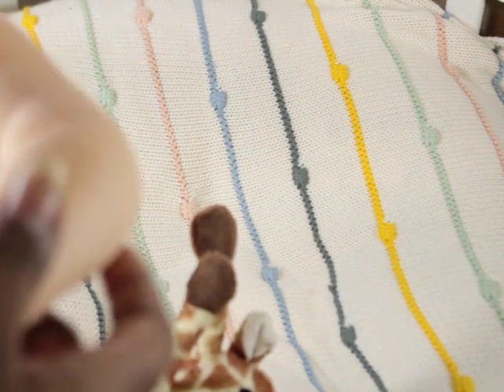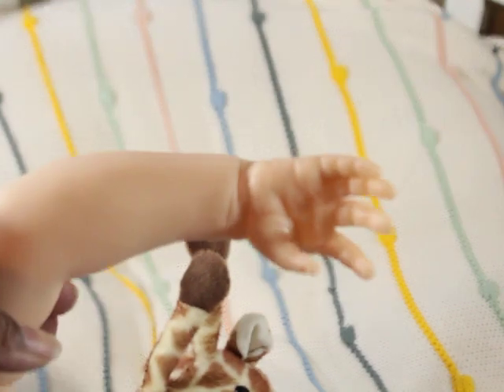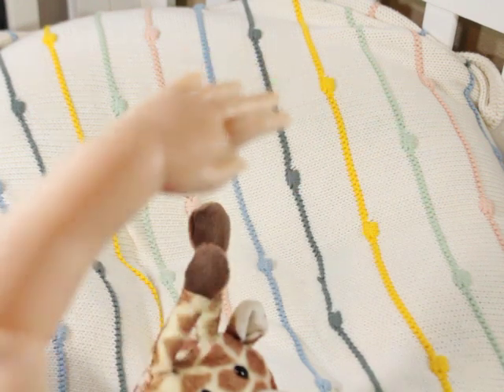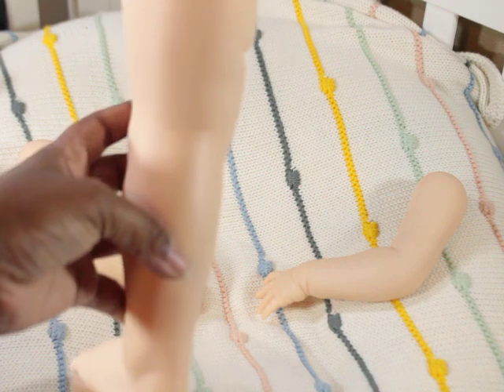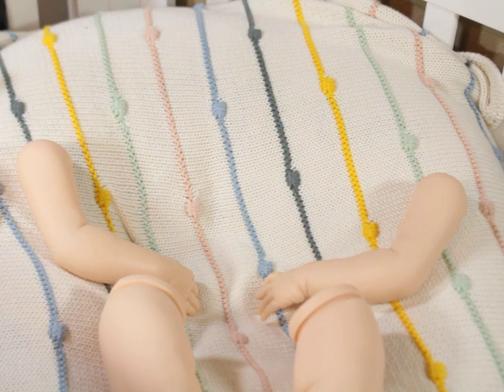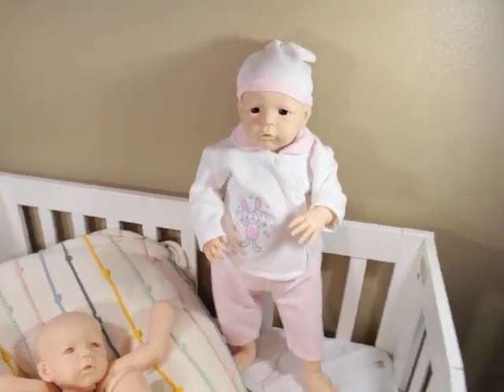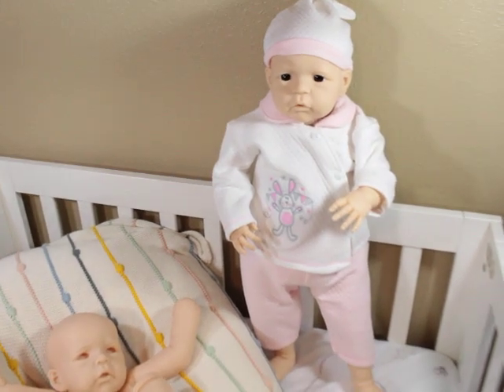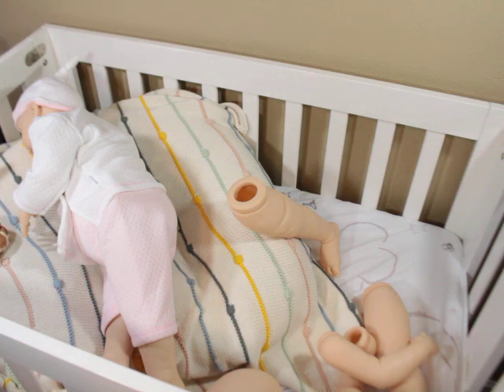Honest Kit Review| Sandie by Joanna Kazmierczak-Pietka Reborn KIT